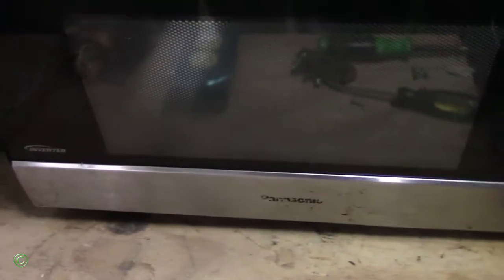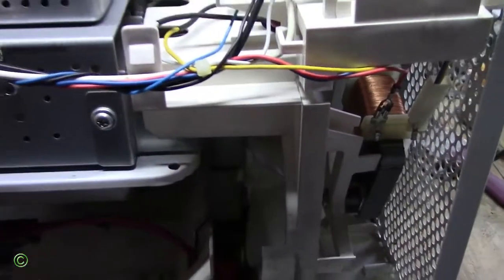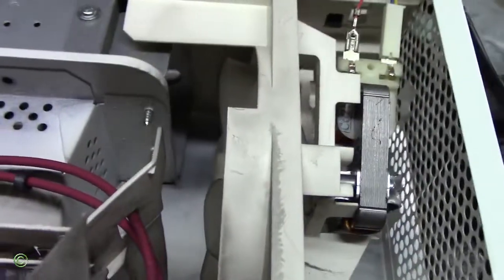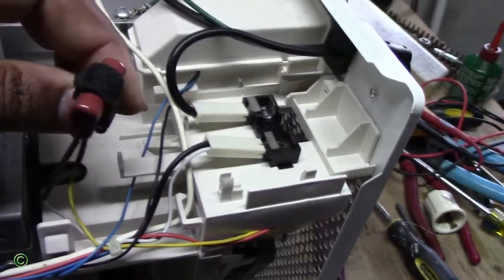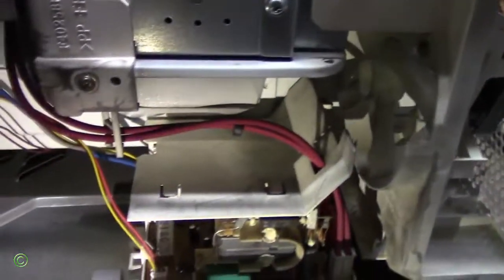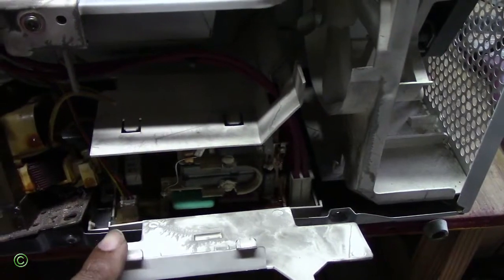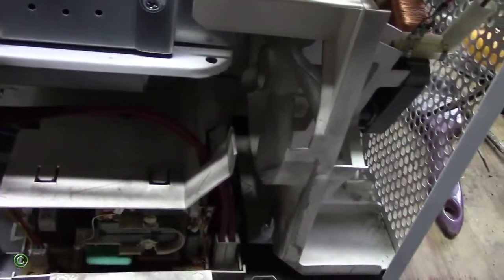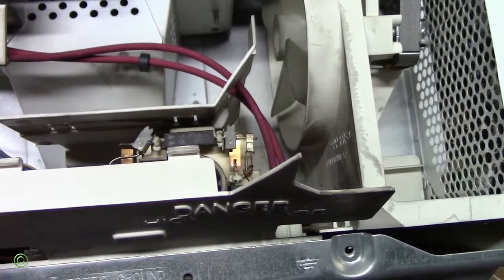Panasonic Inverter Microwave Oven (circuit board gone bad)